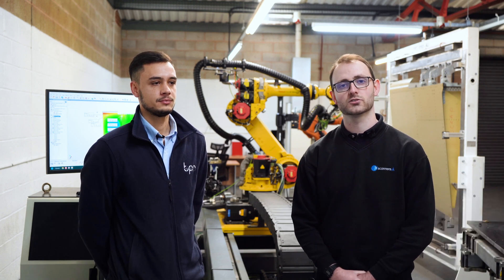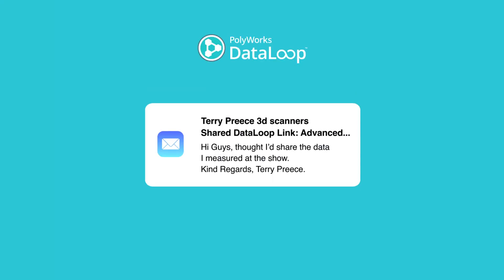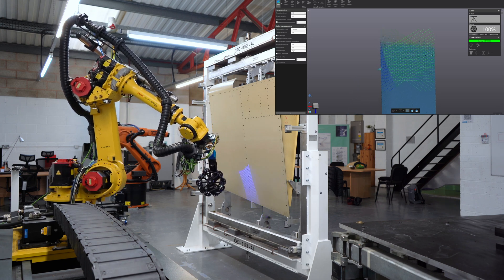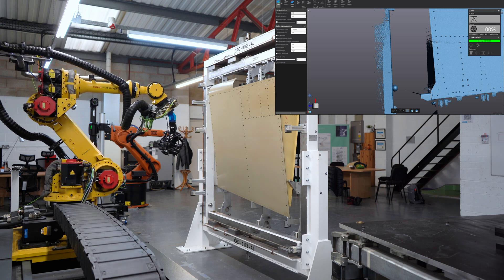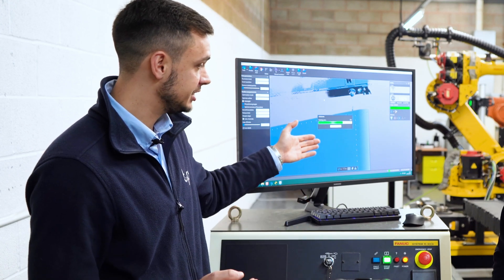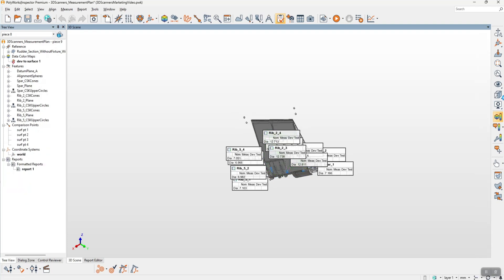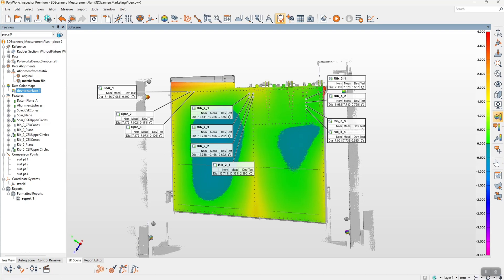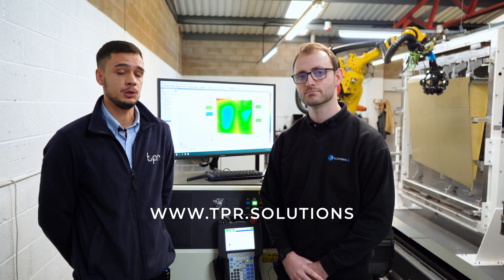One-Click Automation with PolyWorks®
In this video, we partnered with True Position Robotics Ltd to demonstrate the streamlined process of scanning and measuring a part using advanced technology and automation with PolyWorks. The part is scanned using a Creaform MetraSCAN-R BLACK Elite, utilising the powerful VX Elements scanning software. The finished scan is then seamlessly exported from VX Elements into a designated folder, selected by TPR.

Next, automation is employed to import the scan into PolyWorks Inspector, where macros are utilised to align the part using a previously created alignment matrix. The measurements are then effortlessly extracted from the scan in PolyWorks, all of which is fully automated and initiated with the push of a single button.

This video showcases the impressive speed, accuracy, and efficiency that can be achieved through the utilisation of PolyWorks along with cutting-edge technology and automation in the scanning and measuring process.